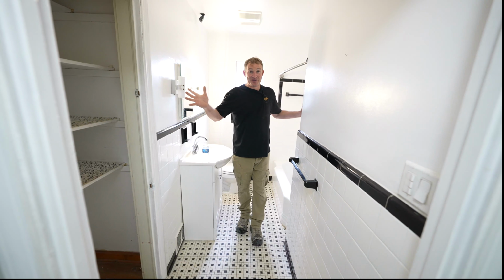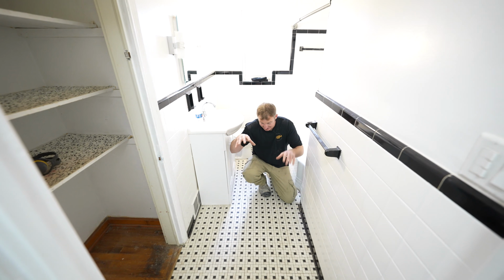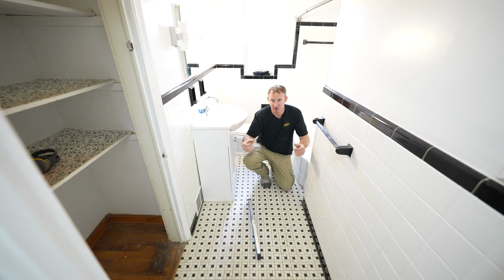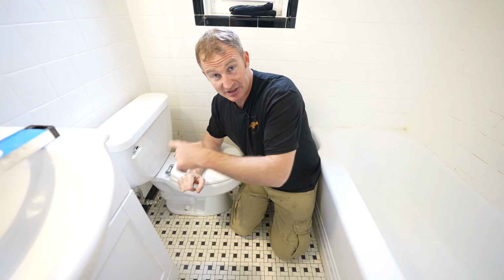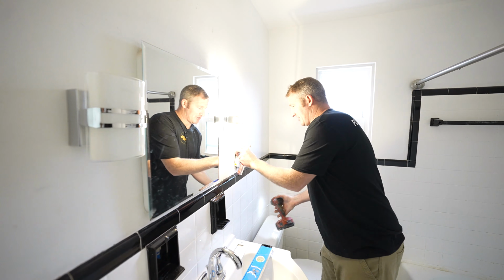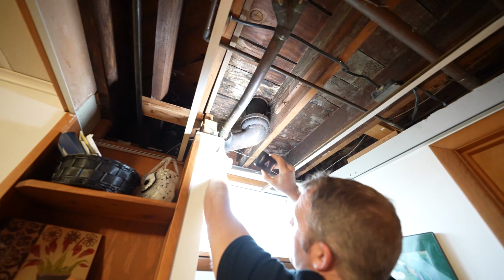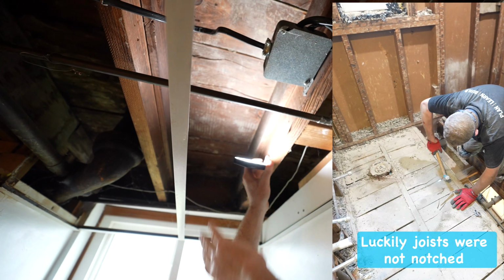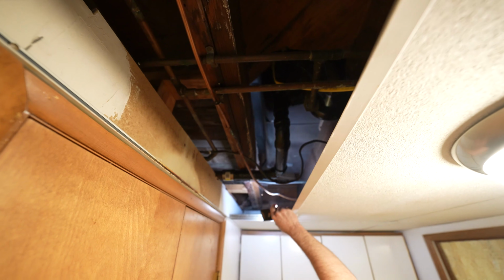Evaluating a Bathroom Remodel | PLAN LEARN BUILD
Older bathrooms are a lot of work 😄 No question about it 👊 Evaluating & planning ahead are essential to having an efficient & timely renovation. Thats why I've created a course outlining step-by-step on how to renovate a bathroom and convert a tub to shower. In this video I highlight the key points what I look for when estimating a bathroom remodel.

🎬Chapters
0:00 Intro - How to estimate a bathroom remodel
1:02 Evaluating labor for a job - Plaster walls are harder to remove than drywall
1:15 Old tile floors - evaluate the labor to remove
2:18 Tile over an old tile floor
3:08 Check levelness of floor
4:25 No insulation in old bathroom walls
5:14 Check what type of water pipes you have before a remodel
6:37 expect no vent for vent fan in an old home
7:36 Check outlet GFI in an old bathroom - expect additional work
8:49 Klein breaker tool
9:11 What to look for with plumbing before a bathroom remodel
10:54 Check water supplies in your bathroom before remodeling
11:58 How to tell if your bathroom is a thick concrete floor
13:57 Check recent repairs on plumbing before a bathroom remodel
15:00 Enroll in a course to help with your bathroom remodeling